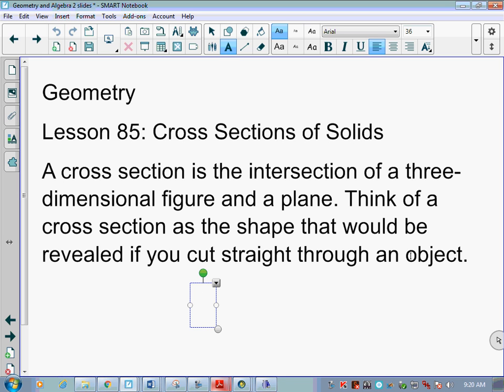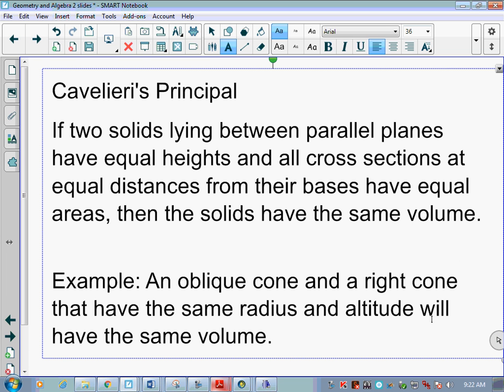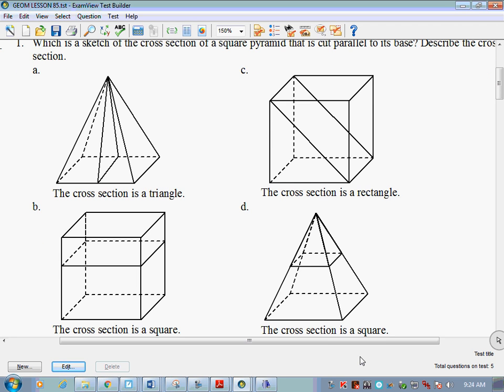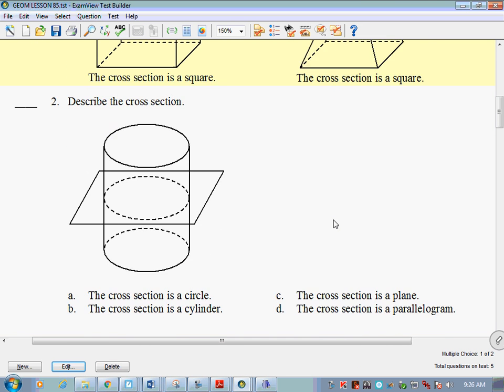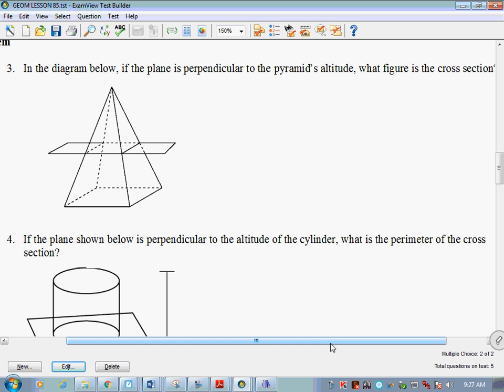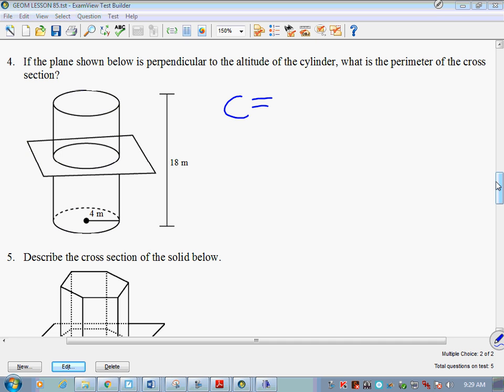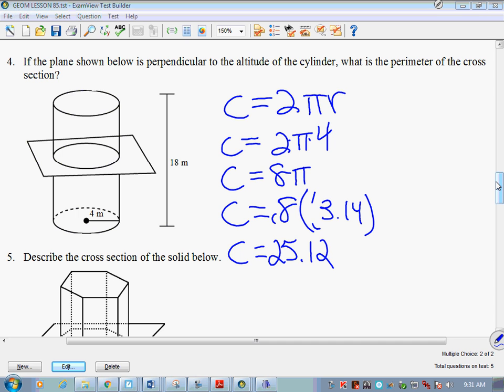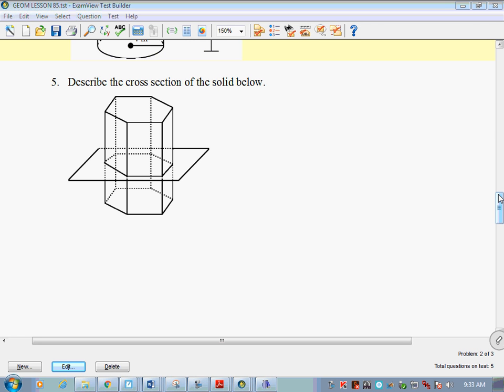Geometry Cross Sections of Solids Lesson 85 recording